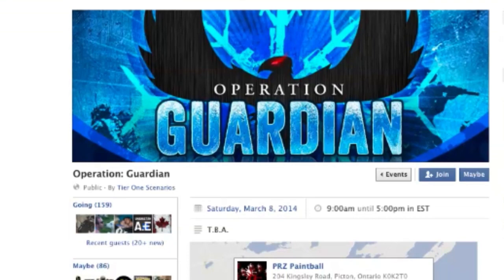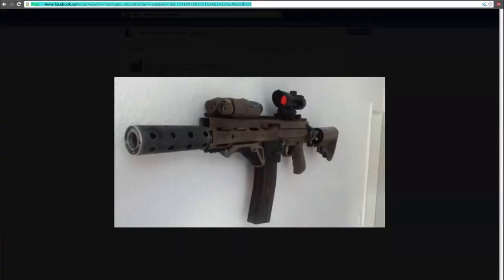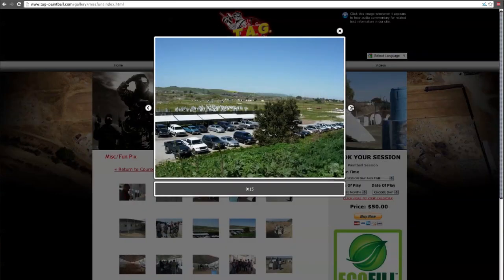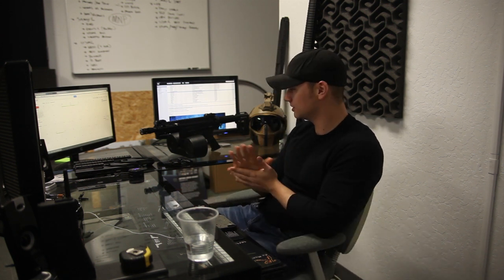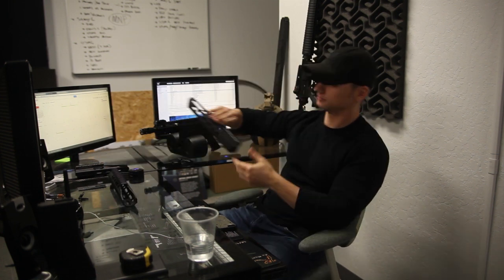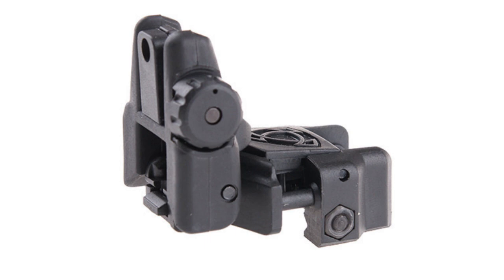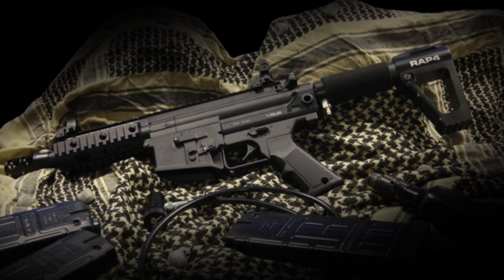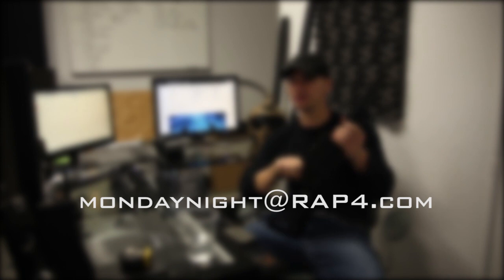New Handguards / Rhino Flip-Up Sights! MNP EP: 77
In this episode of Monday Night Paintball, we announce new handguards and flip-up sights to the catalog, as well as our pre-built M16 upper for the 468!